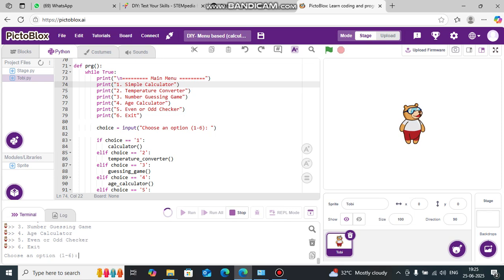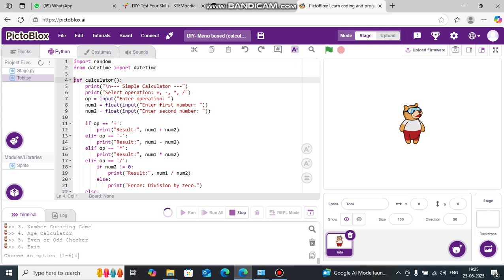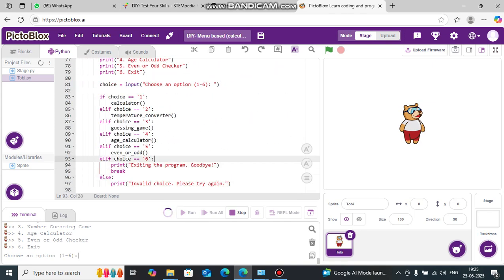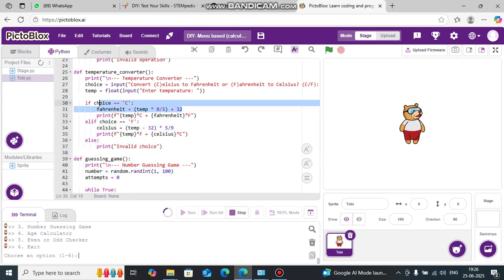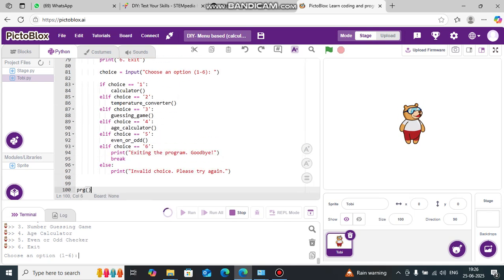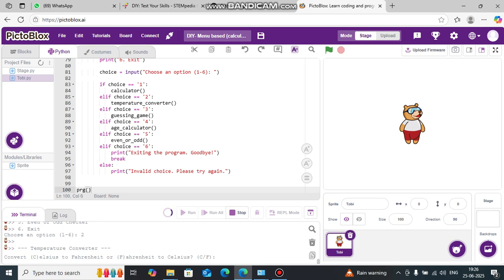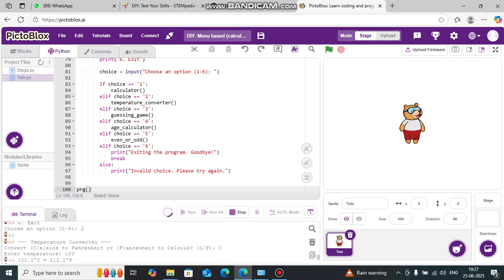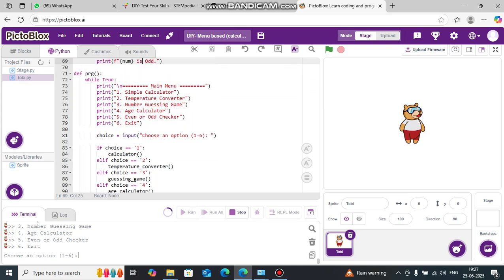DIY activity Menu driven prg(Calculator, Oddeven, temperature converter, number guess game)-Session1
Menu Driven | Python Editor | Pictoblox